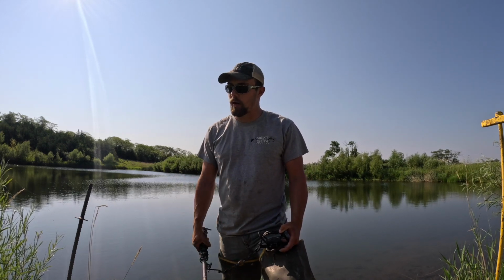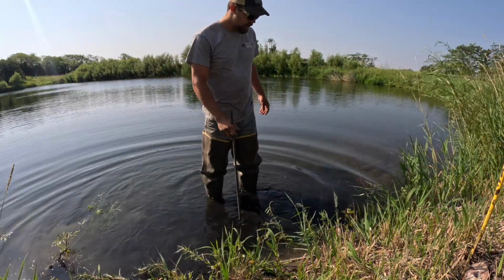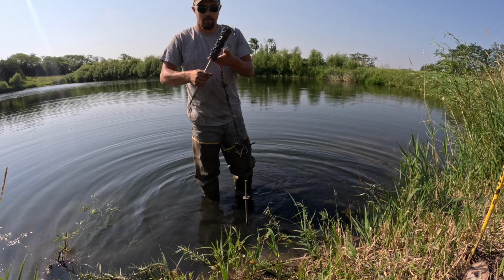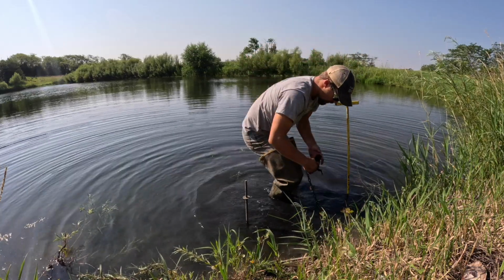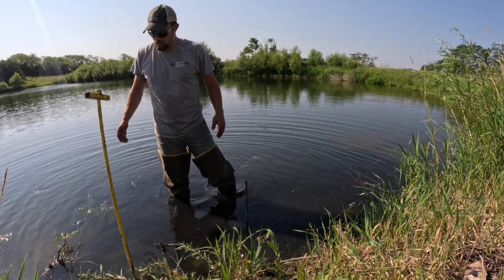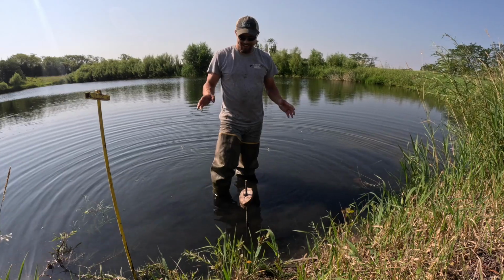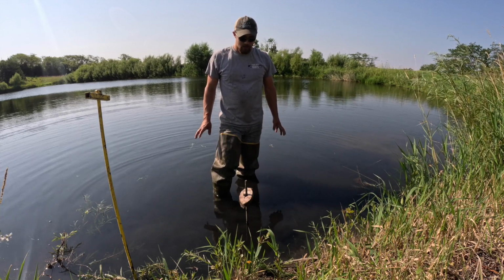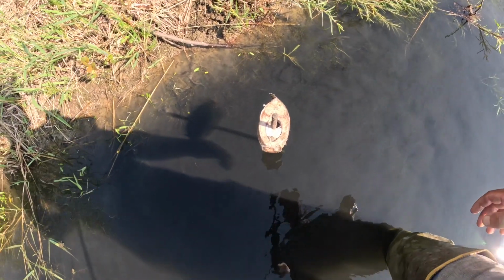How I Run Fish Sticks with Drowners